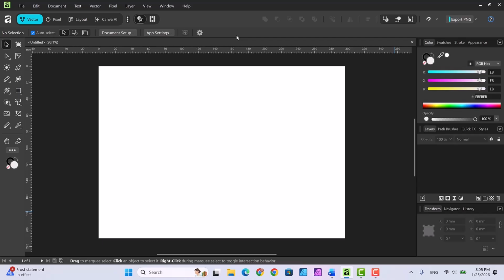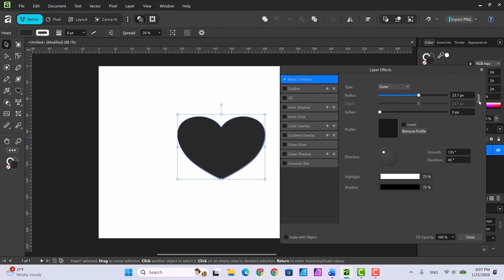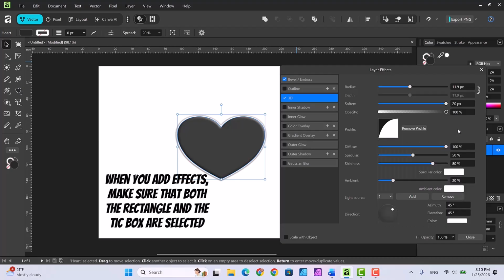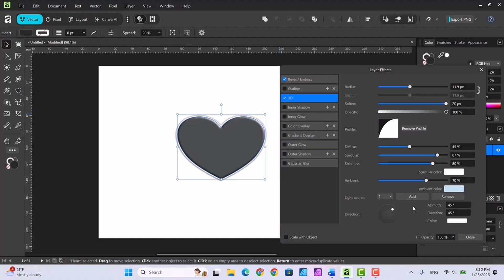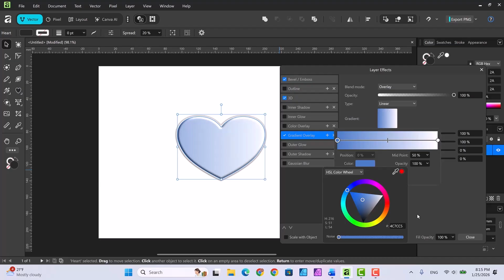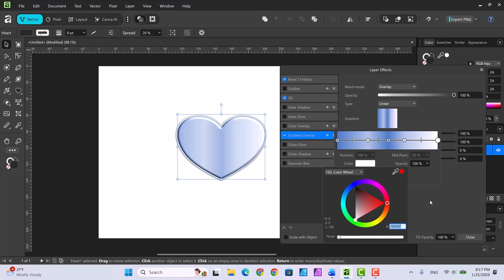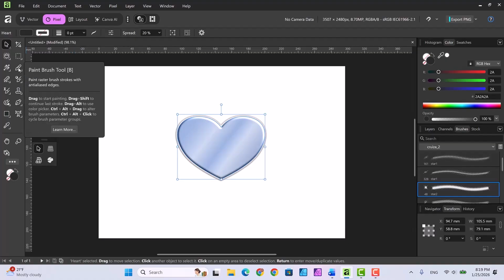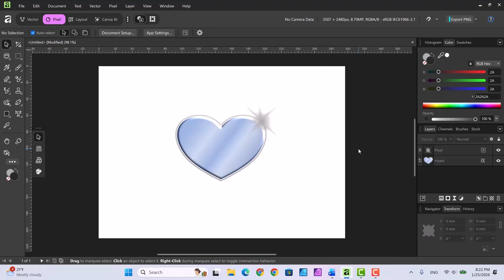Affinity Video 11: Creating an Object with a Metallic Finish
In this video, I'll illustrate how you can give a metallic finish to an object. You can also do this same effect for lettering.

My star brushes were downloaded from Brusheezy.com and are called cruiza2. They are Photoshop brushes but are compatible with Affinity.